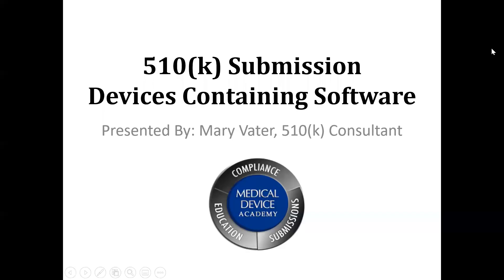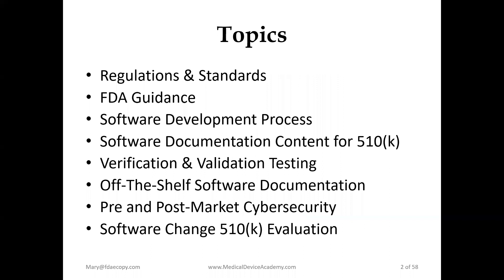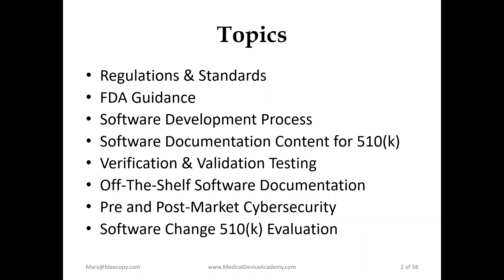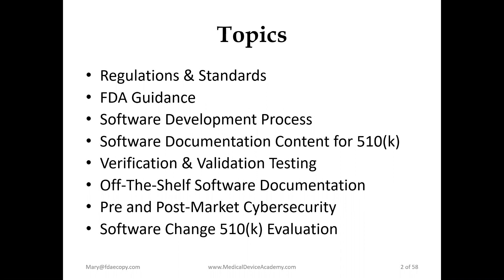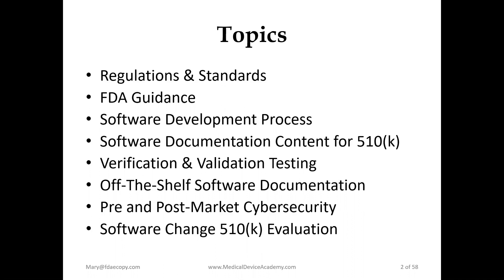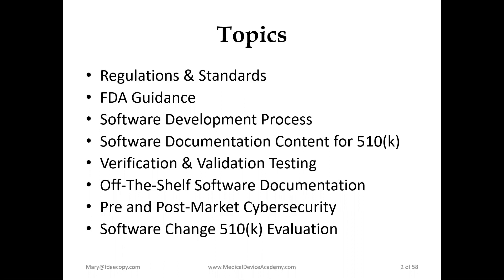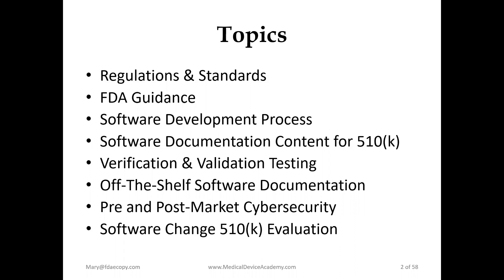510(k) Software Validation Documentation Webinar Announcement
Mary Vater recorded a webinar on software validation documentation on October 10, 2019. The webinar covers the requirements of IEC 62304, updated software guidance documents from the FDA for 510(k) submissions, and emerging issues such as validating algorithms derived by artificial intelligence.